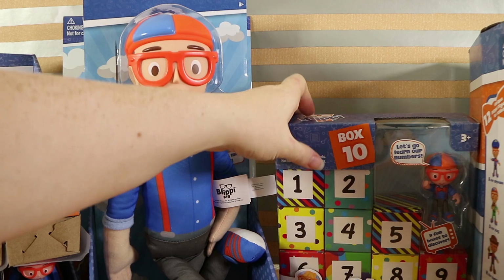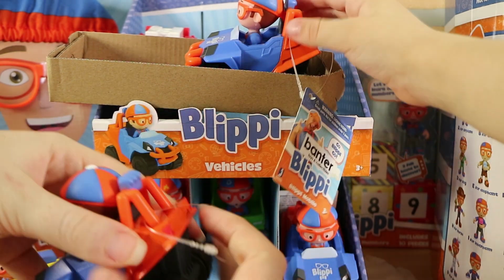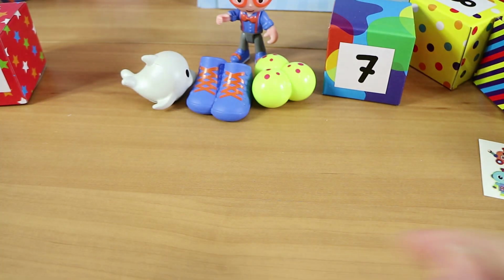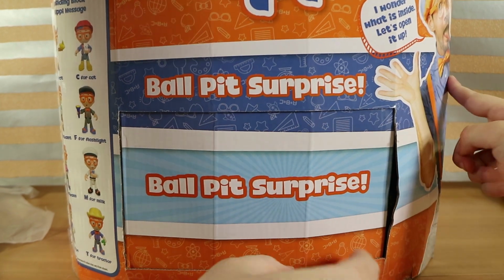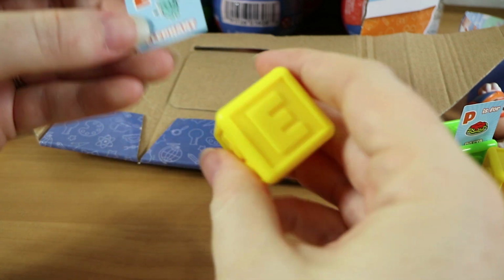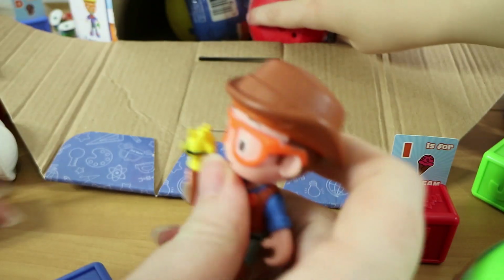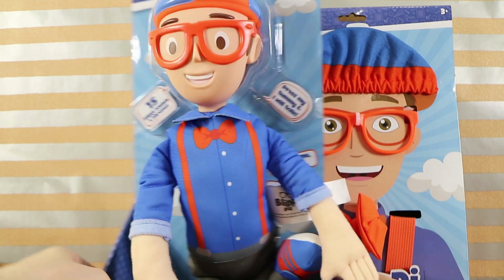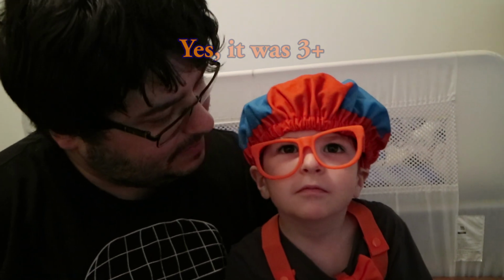Huge Blippi Toys Opening! Ball Pit Surprise Vehicles Dress Up Doll + more! | Birdew Reviews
We open a huge range of Blippi toys including a full case of Ball Pit Surprise, My Buddy Blippi doll, Box 10 and more!